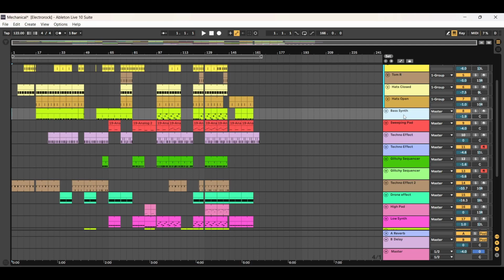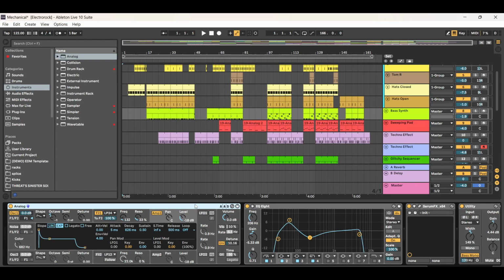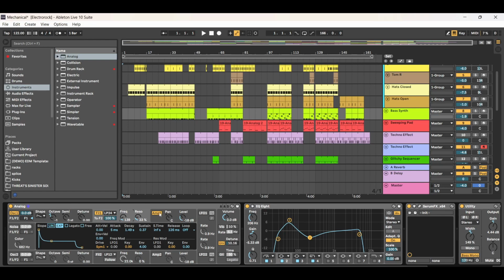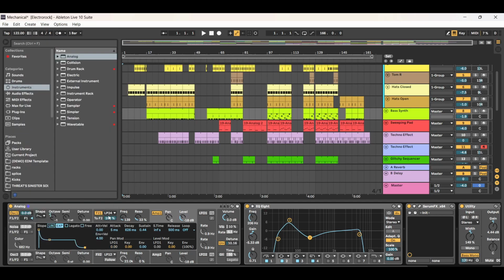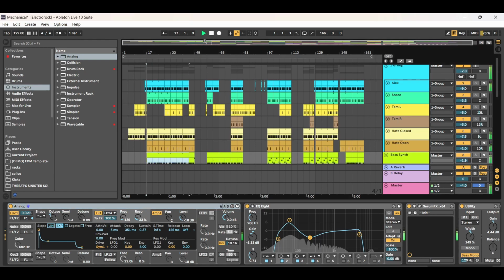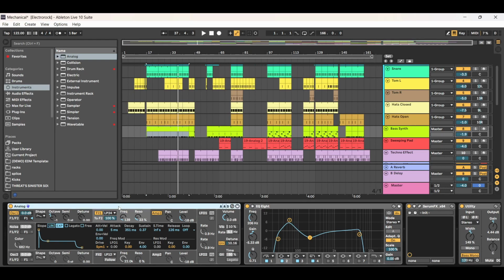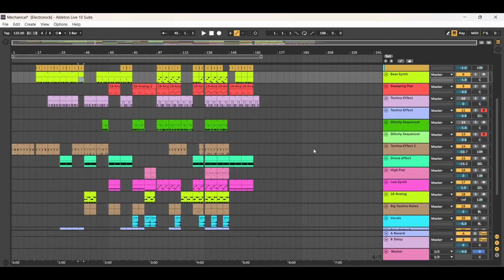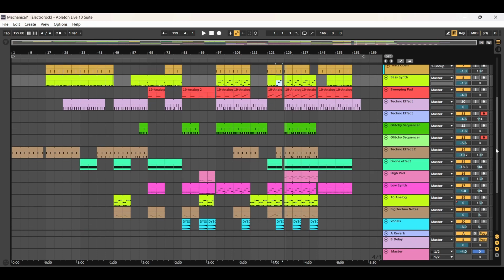How to Create a Techno Rock Song in Ableton Video 6 - Analogue Bass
This is an Ableton Music Production Tutorial from Speakerstack Music. In this video we show you how to use Ableton’s Analogue Instrument to Create and Produce a Bass Synth. This is video # 6 in a sequence of videos where we create a Techno Rock song from scratch.